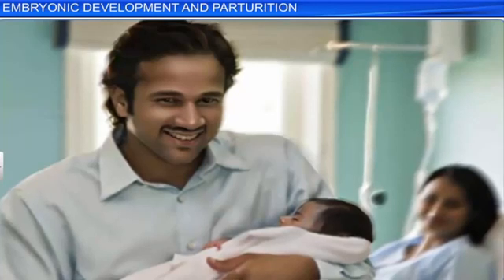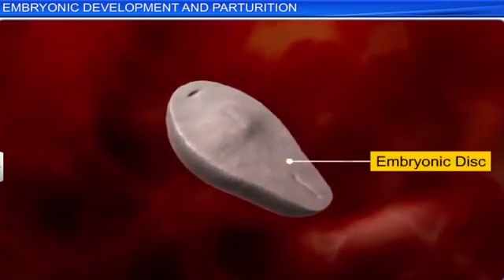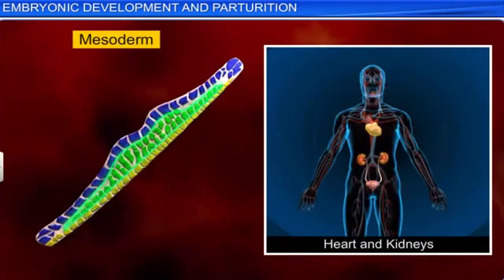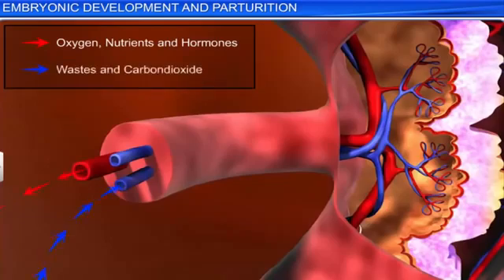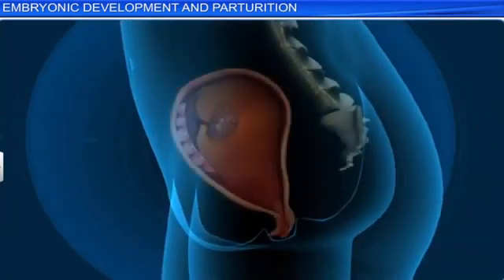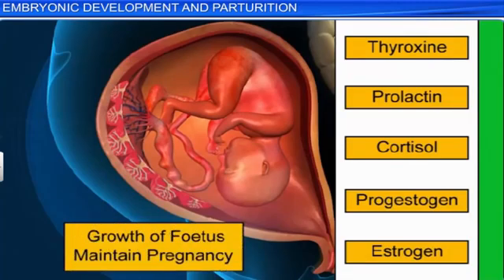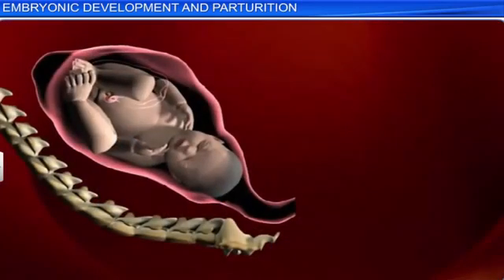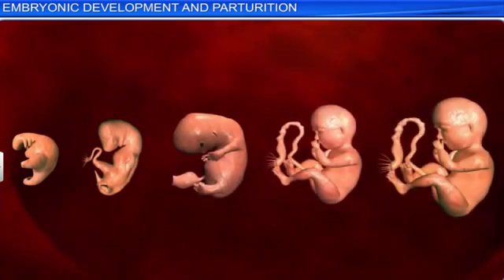Embryonic Development and parturition _(XII)